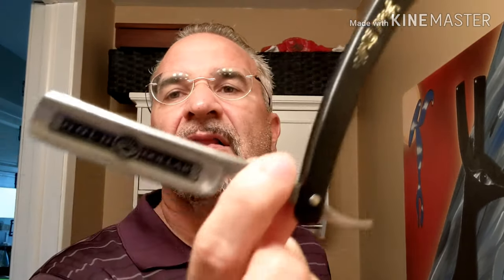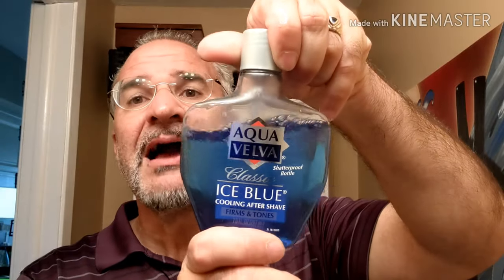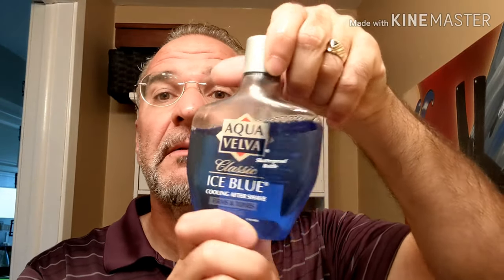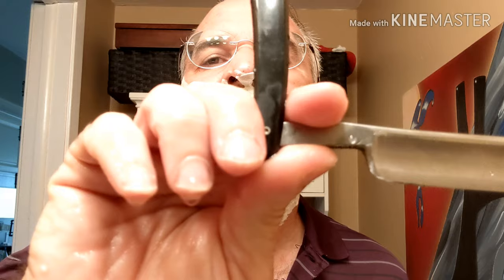Least expensive shave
Using my least expensive gear that I bought and I believe I'm under twenty dollars for it all. I want to tag a few gentleman and look forward to then making a video using their least expensive shave gear. Let's tag Steve Walker, Tim Delaney, and Rich Hansen. Look forward to seeing your shaves gentlemen.